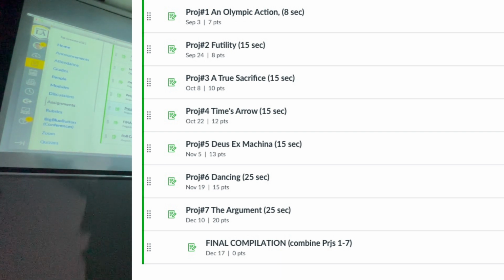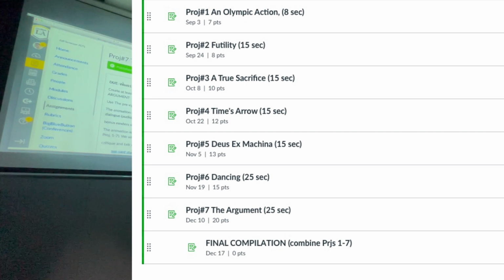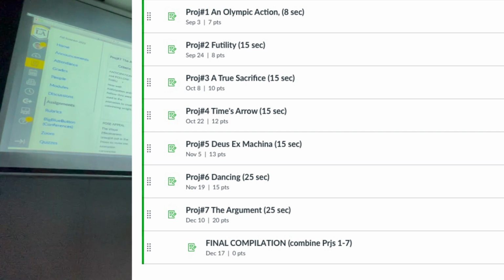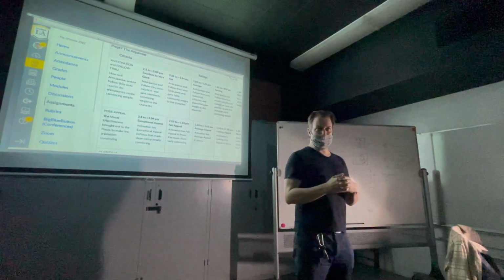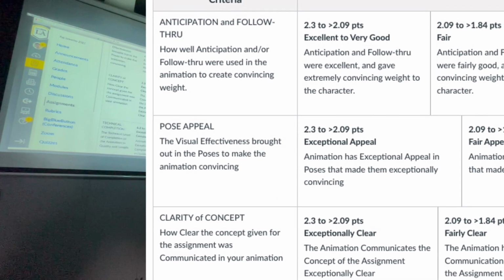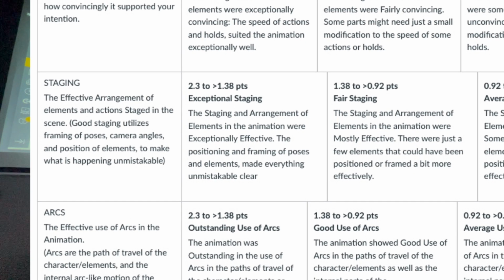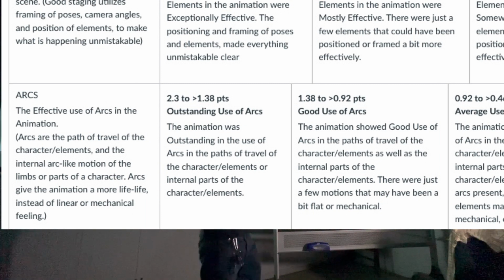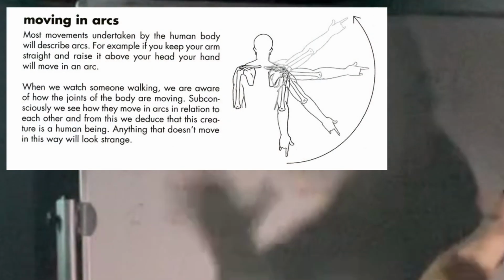Art4960 "the Argument" explanation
Explanation and introduction to the last project (Pr#7) in the class Art4960 Advanced Animation, "The Argument", and looking at past student examples to the assignment. No Copyright is held to some of the audio sources used on student work.